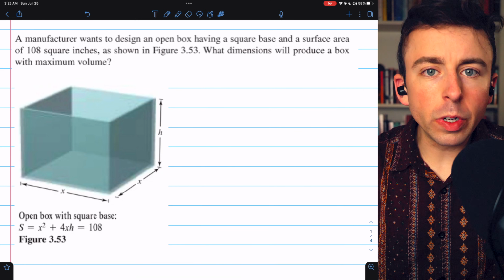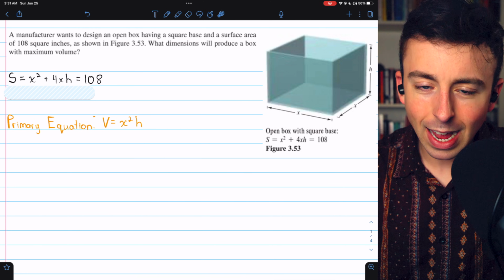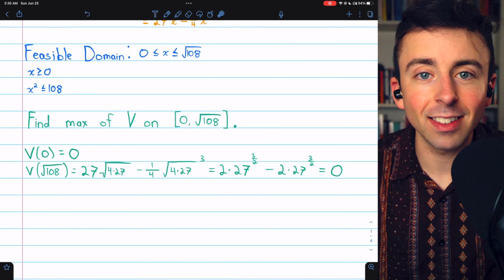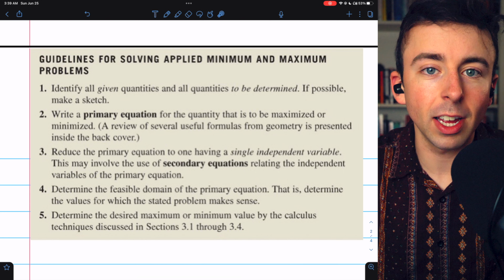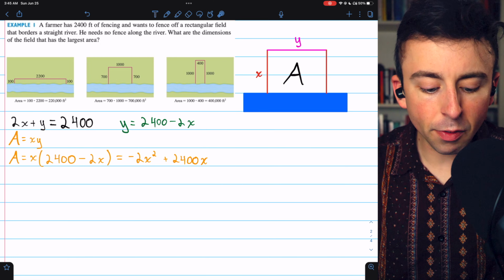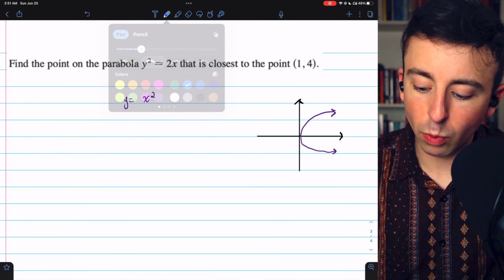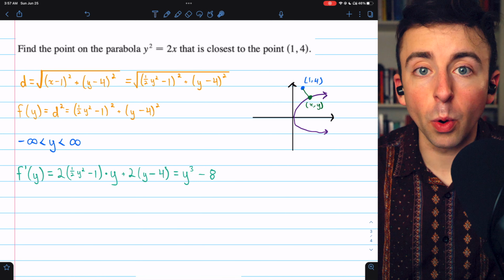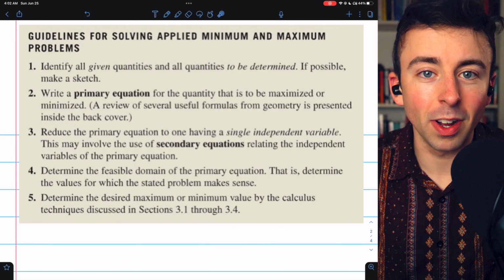How to Solve ANY Optimization Problem | Calculus 1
A step by step guide on solving optimization problems. We complete three examples of optimization problems, using calculus techniques to maximize volume given surface area, maximize area given perimeter, and to minimize distance on a curve from a given point.